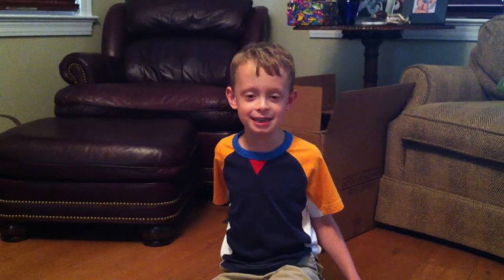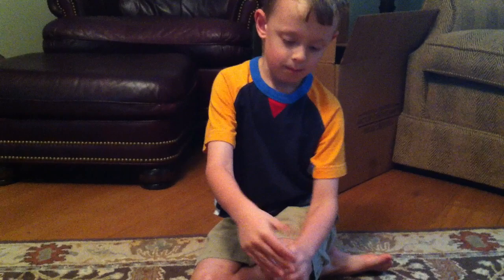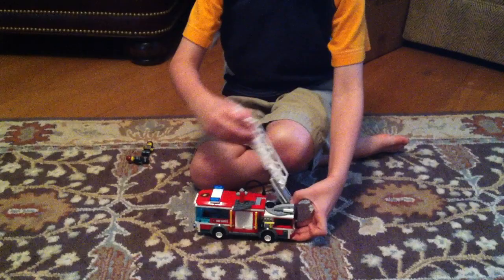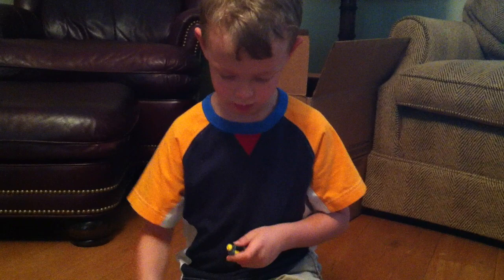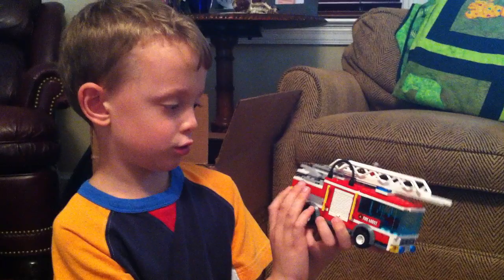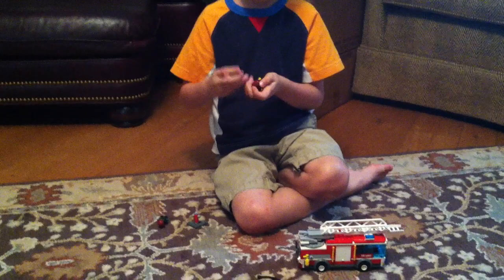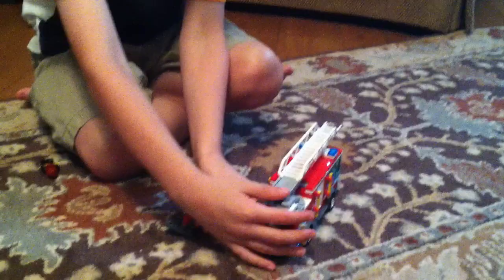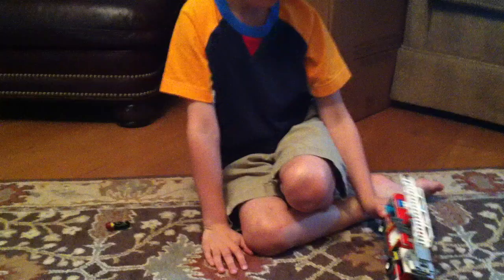Lego Fire truck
Explanation of how a Lego fire truck works.